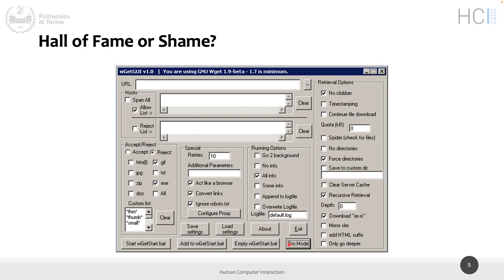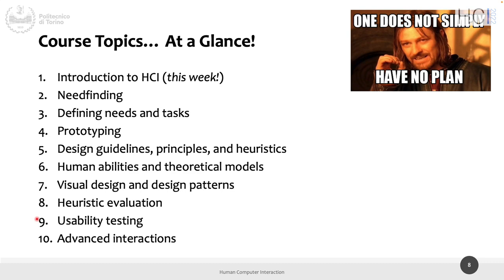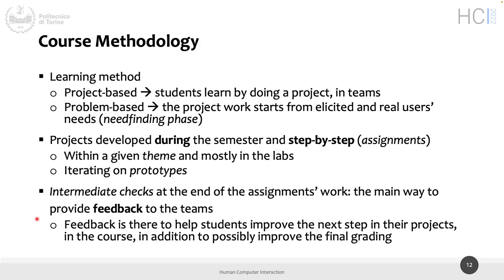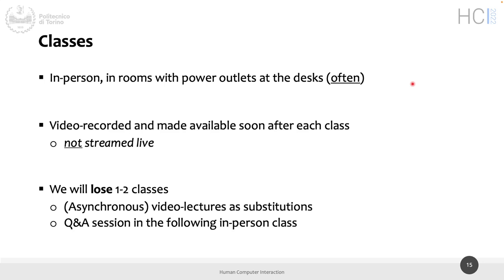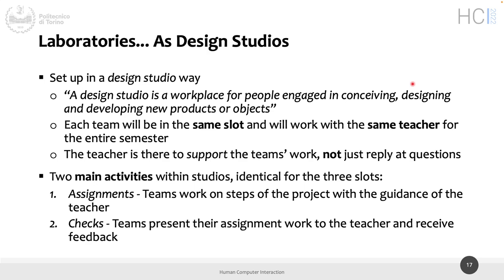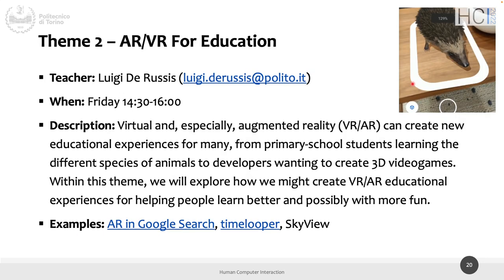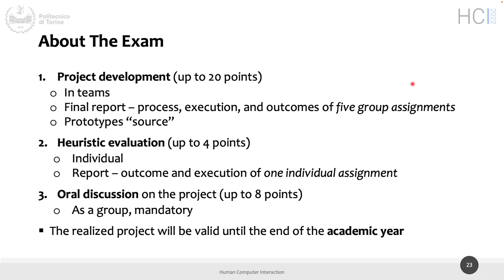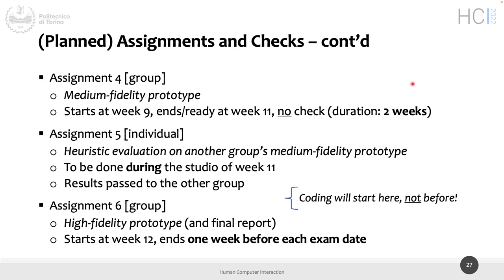HCI2022-L01: Course Introduction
Lecture 01, date 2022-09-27: Course Introduction.